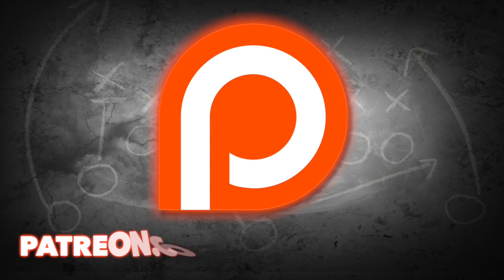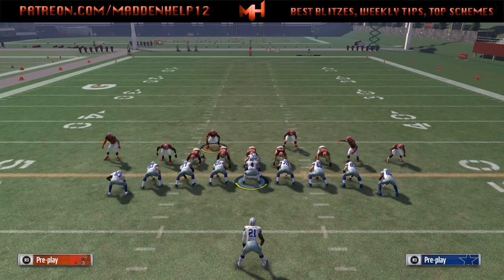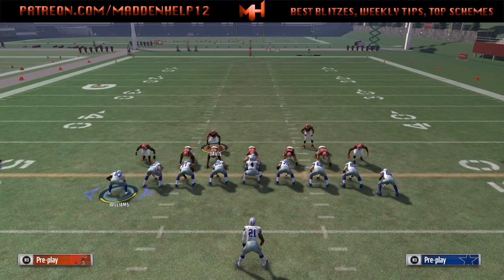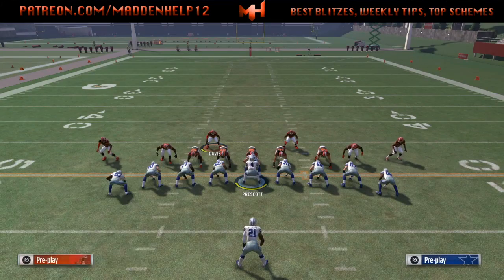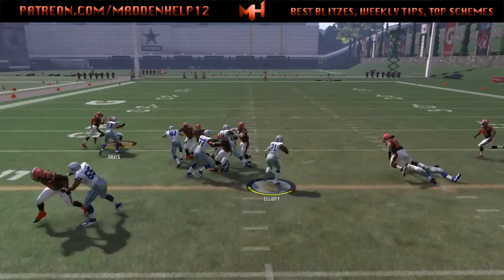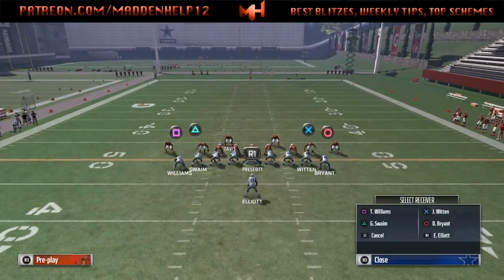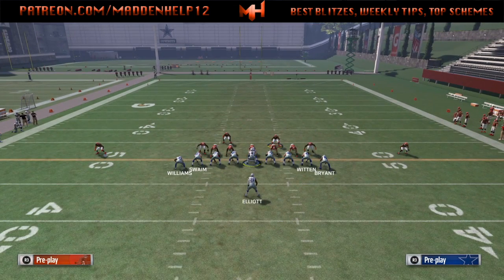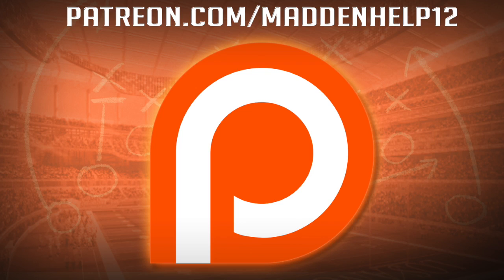Madden 17 Jumbo Heavy vs Goalline